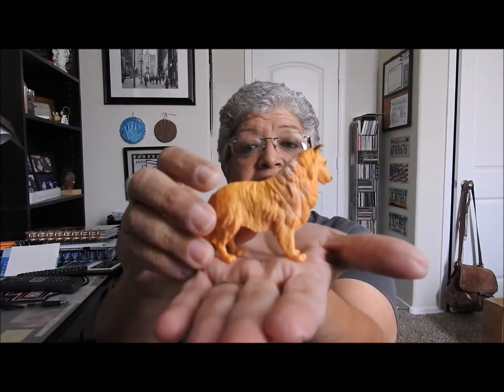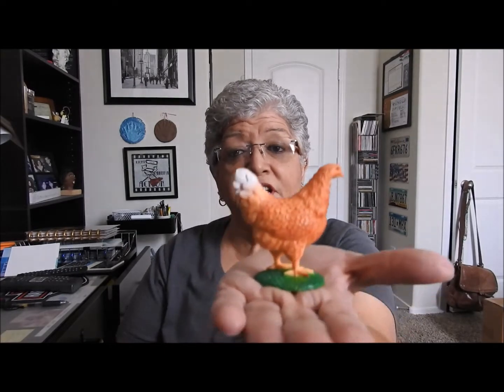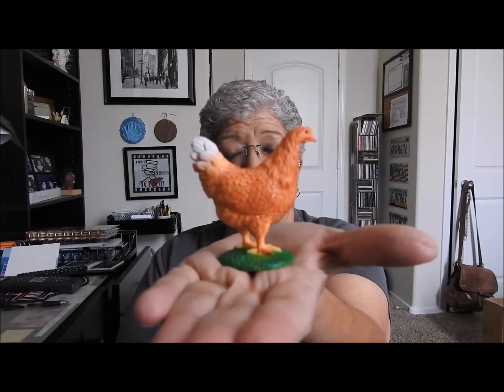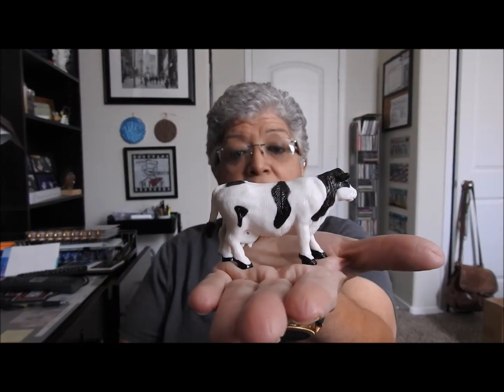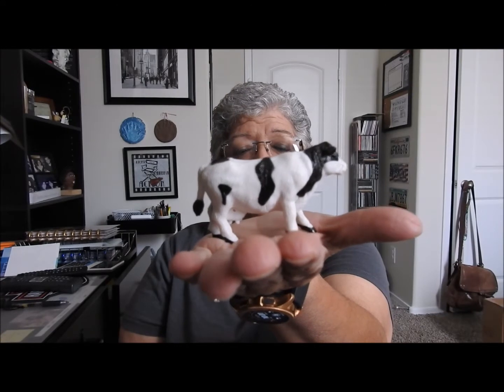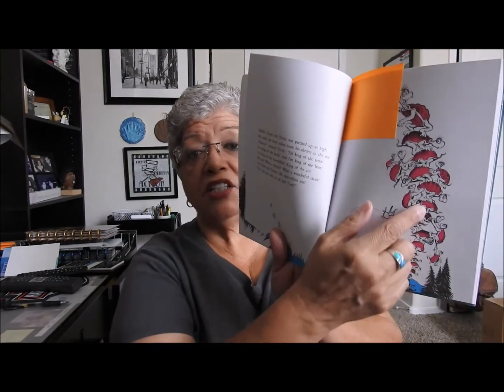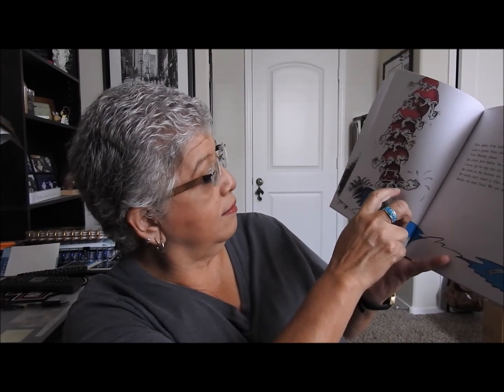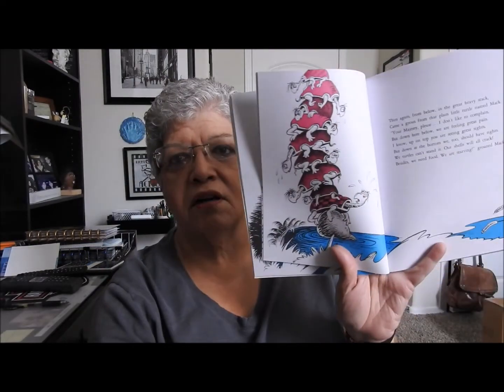Reading Time With Gigi, Chapter 18 Part 2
It's that time again. Reading time with Gigi, so gather around and lets read. Cal.